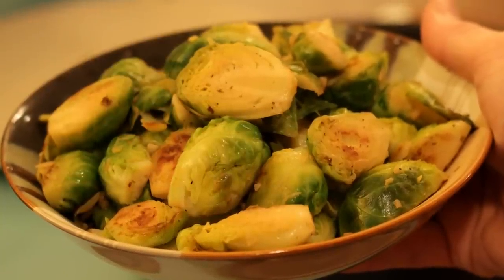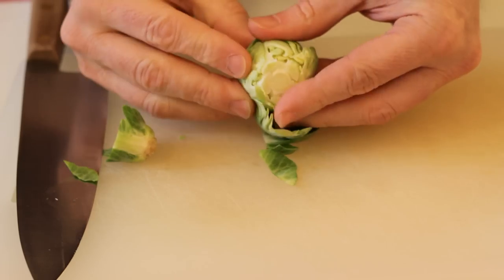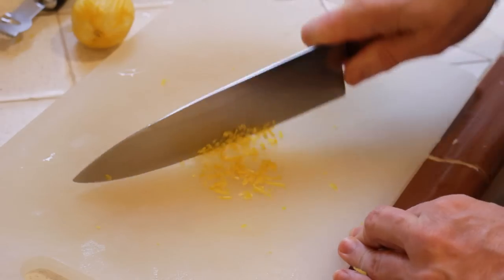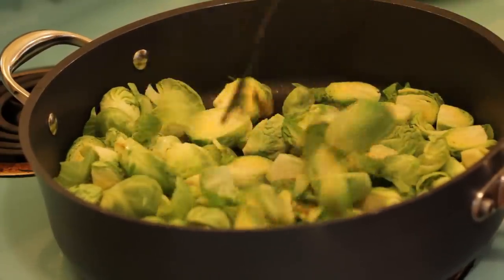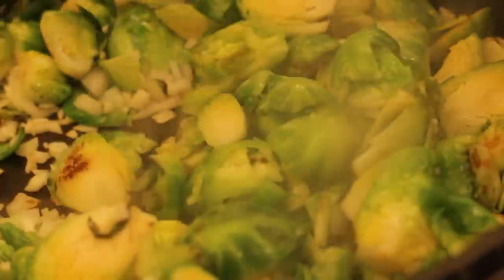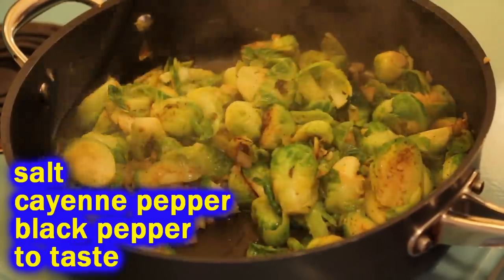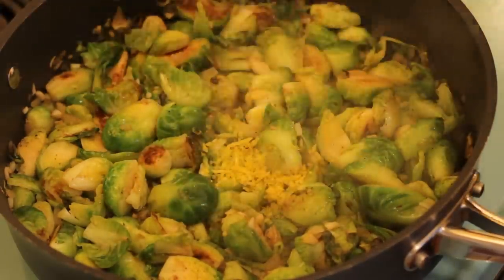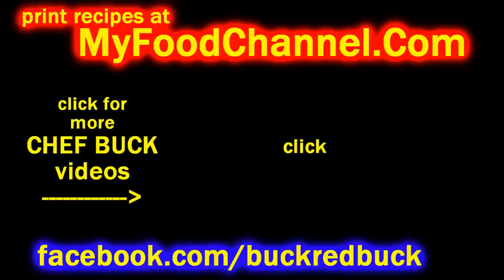Best Brussels Sprouts Recipe (HD)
My absolute favorite Brussels Sprouts recipe--super tasty, simple to make, and a healthy choice, too--it can't be beat. To print this Brussels sprouts recipe go Give this dish a try, and for more great recipe ideas, check out and the Chef Buck playlist

Brussels Sprouts Recipe
Ingredients:
1½ lbs BRUSSELS SPROUTS
3-4 Tbsp OLIVE OIL
½ ONION (chopped)
4-5 cloves GARLIC (finely chopped)
1 LEMON zest and juice
½ cup WATER

Wash 1½ lbs sprouts. Cut off the ends and discard outer leaves. Slice sprouts into halves, or larger sprouts into 3rds.
Heat 3-4 Tbsp oil in a skillet on high heat--you want the skillet to be hot to sear the sprouts--and don't be shy with the olive oil.
Add sprouts.
They should start to sizzle and pop right away. Let set before stirring to get a seared edge. Turn sprouts and continue to sear.
After 4-5 minutes, stir in onion and garlic and continue to cook on high to med. high heat, searing and turning another 3-4 minutes.
Then reduce heat to medium and add water. Add seasoning.
Stir, cover, and let cook 4-5 minutes.
Then turn off heat, stir in lemon zest and lemon juice, and serve.

Shot with Canon 60D and a Canon 50mm f/1.8 lens.   Edited in Sony Vegas Movie Studio.